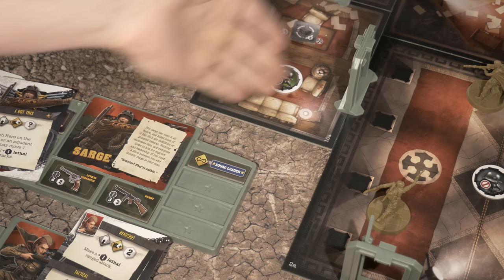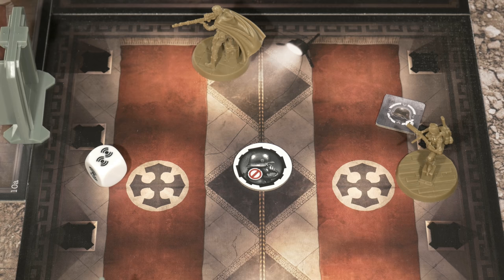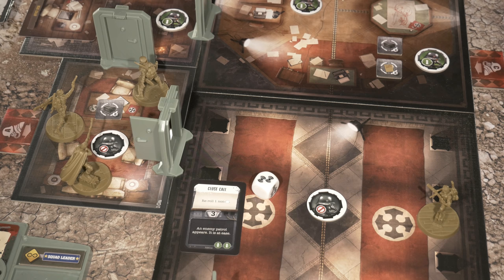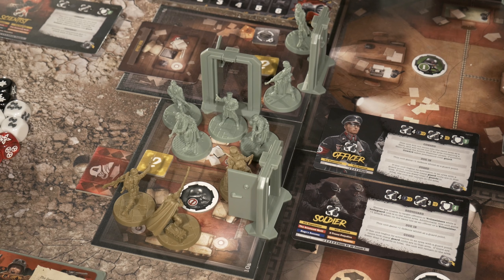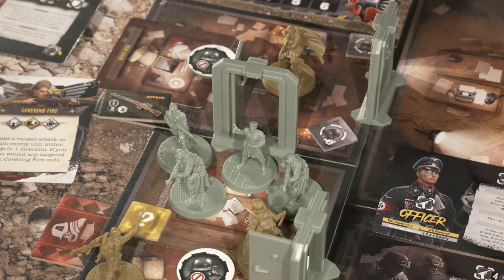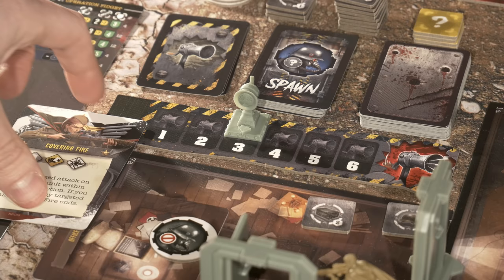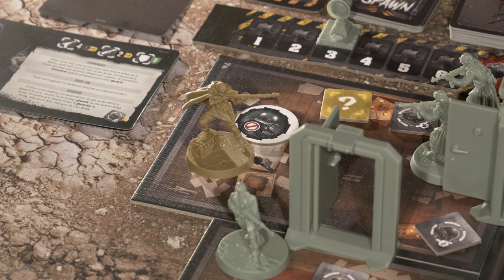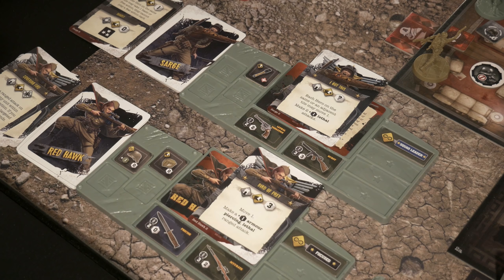Reichbusters: Projekt Vril | Mission #1: Operation Fidget | Part #2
Join me as the squad continues to move as quick as possible underneath Castle Wewelsburg in a mission to bring back evidence of 'Project Vril' in Reichbusters: Projekt Vril! Enjoy ;D

Intro 0:08 | Overview 1:01 | Part #2 1:50
"Reichbusters: Projekt Vril is a fast and furious game with lots of weird science, witty one-liners, and heroic moments set during World War II. It is late December 1944 and, on the face of it, history has unfolded as we know it, but that could be about to change.

The Nazis have discovered a source of "vril" that has been brought back to the Reich for study. Vril is a source of energy that can control all types of matter. It can destroy like lightning or replenish life, heal, or cure. It is used to rend through solid matter. Its light is said to be steadier, softer and healthier than that from any flammable material. It can also be used as a power source for animating mechanisms.

If the Nazis work out how to harness this power it will be more potent than the atomic bomb. The secret Nazi experiments are not just a threat to the outcome of the war, but to the entire world. Many different secret bunkers hold all manner of research into the properties of the enigmatic vril and we're sending you, the Reichbusters, on a mission to stop this research in its tracks!

Players will choose from a selection of Allied Heroes and visit R&D to prepare equipment before venturing out on missions against the evil "Vrilmeisters". Mission objectives will vary from mission to mission while secondary objectives could appear as the heroes explore the bunkers. Each mission will see the players facing off against more and more heinous enemies, from re-animated corpses to dark experiments, and from ferocious mutations gone wrong to the evil Vrilmeisters themselves.

Each mission begins with the heroes infiltrating, making the use of stealth, hidden actions and minimising noise to make their way towards their objective undetected. Players will have to choose how long to remain quiet because time will be of the essence.

Inevitably, however, the Nazis will discover the presence of the heroes and once the alarm is raised, players need to be prepared for all hell to break loose. Once the objective has been completed the heroes must escape to report back their success, however, anyone left behind will be captured and unavailable in future missions if playing a campaign.

Players will be able to take part in an ongoing Campaign of missions or they can set up a Raid with random maps, heroes, and Nazi faction to fight against." - Mythic Games